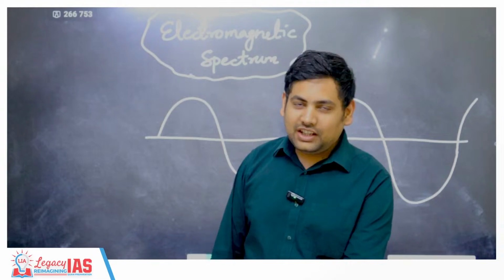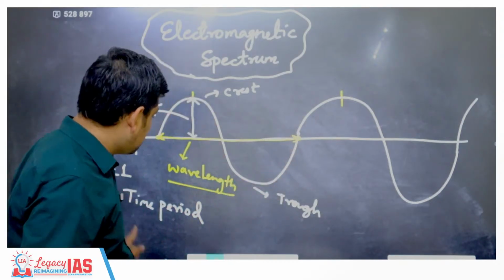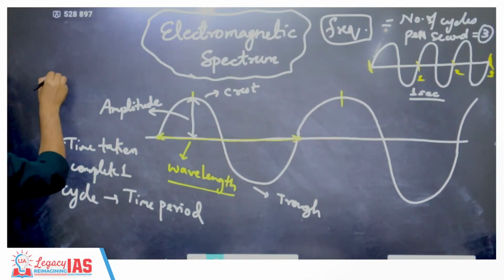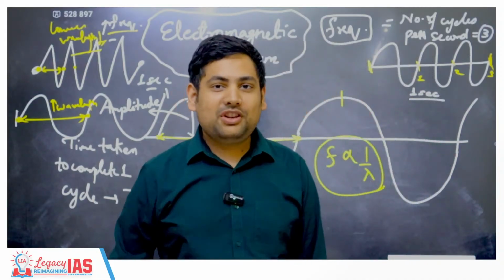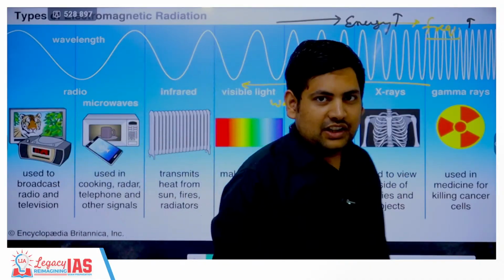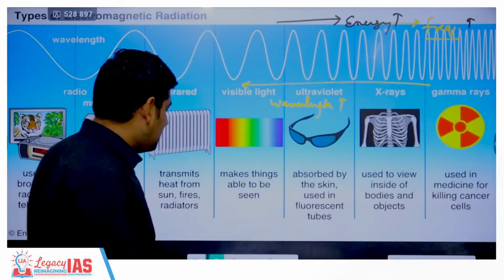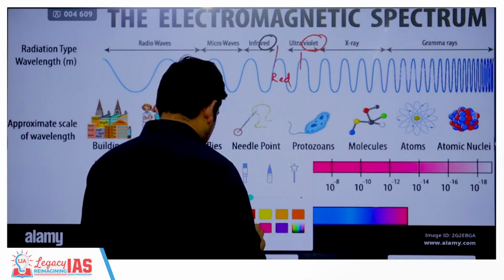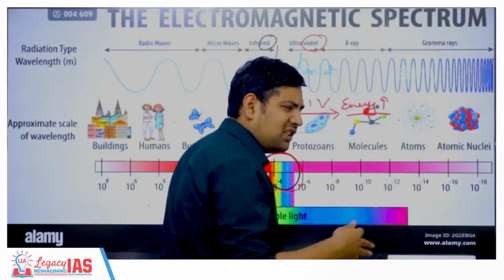Tech Gyaan: What is the Electromagnetic Spectrum I UPSC Prelims 2026-27 I Legacy IAS Academy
The Electromagnetic Spectrum is a high-frequency topic in Science & Technology for UPSC Prelims, especially due to its applications in satellites, communication, defence, medical imaging, and space technology. In this Tech Gyaan session, Mr. Prakhar Shrivastava explains the Electromagnetic Spectrum in a simple, conceptual, and exam-oriented manner, keeping UPSC’s elimination-based questioning style in mind.